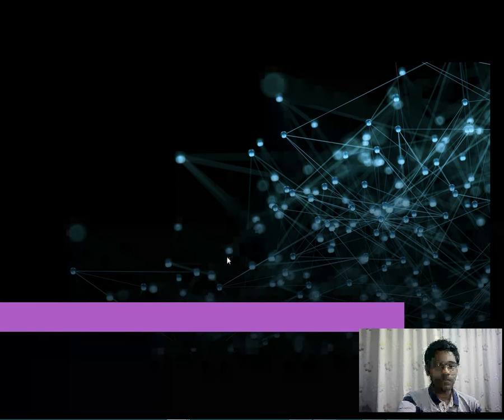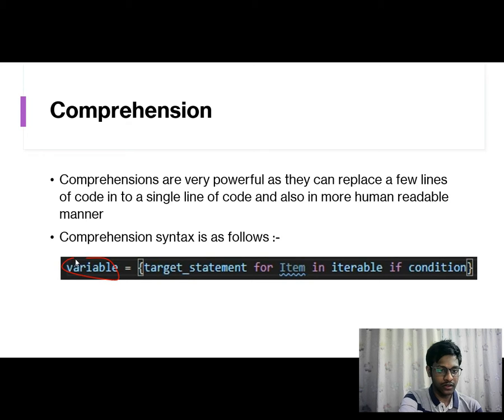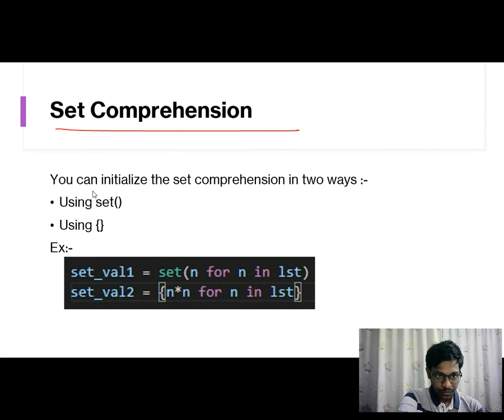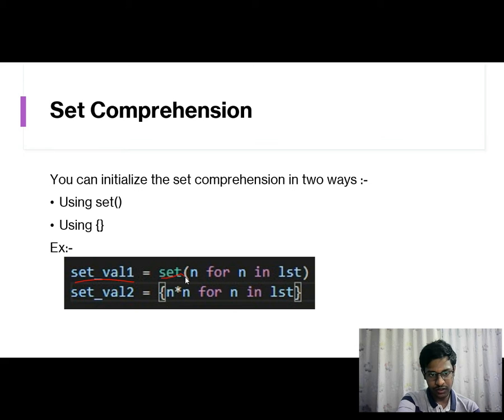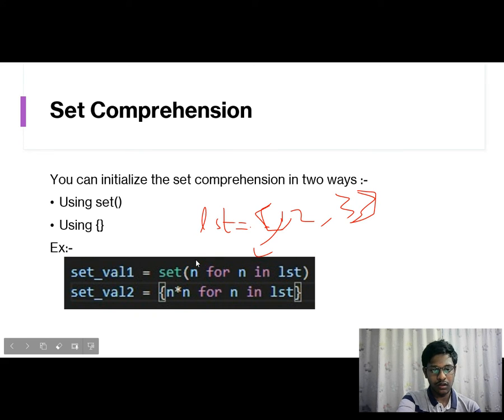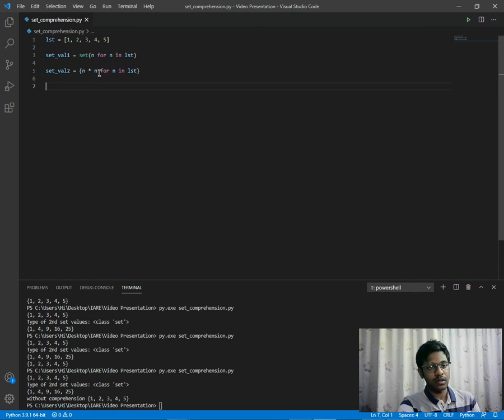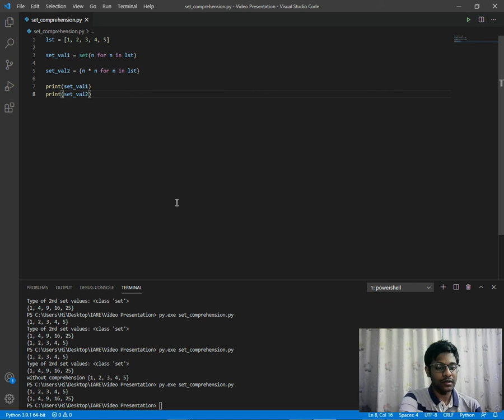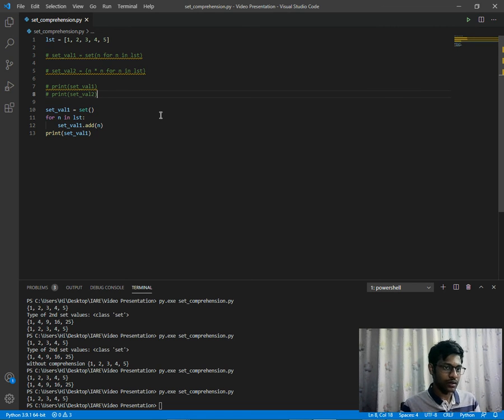Set Comprehensions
Tech Talk PP